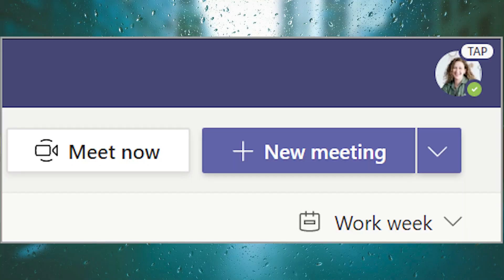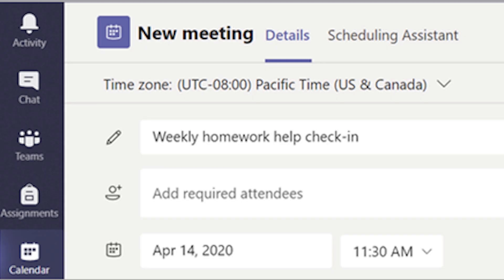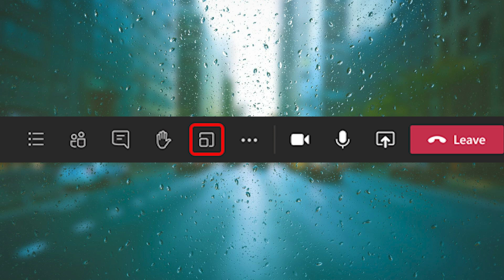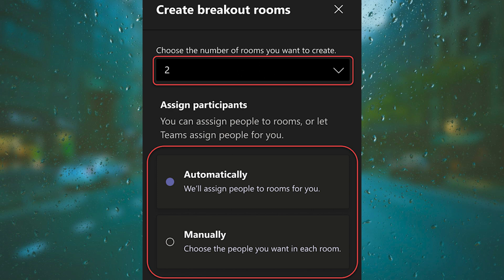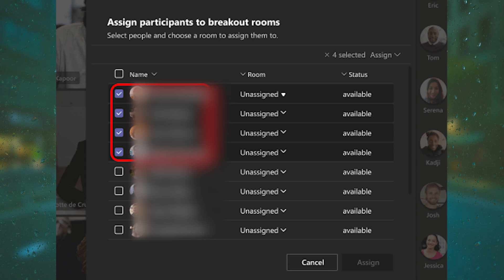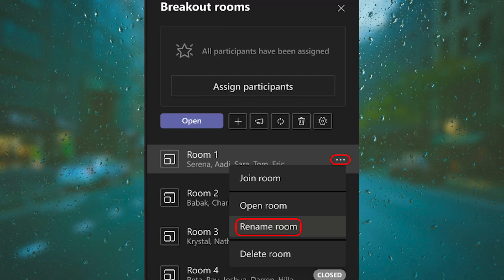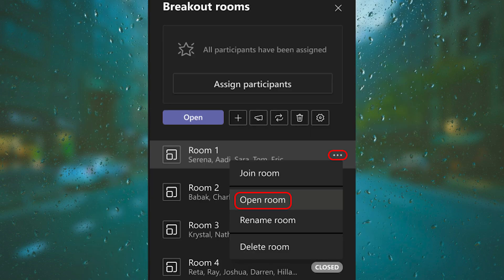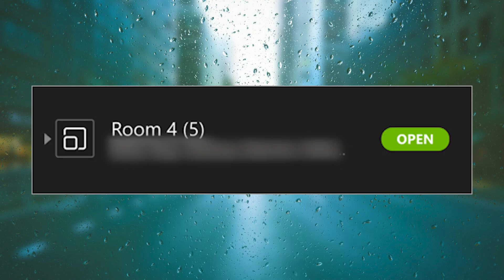How to Create Breakout Rooms in Microsoft Teams (Full Guide)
Learn how to create breakout rooms in Microsoft Teams with this full guide. Breakout rooms are a great way to facilitate group discussions and collaborations in virtual meetings. In this video, we'll show you step-by-step how to set up and manage breakout rooms in Microsoft Teams for a more organized and interactive meeting experience.